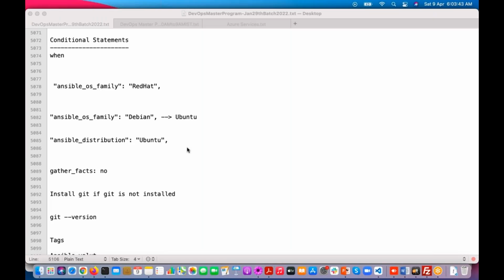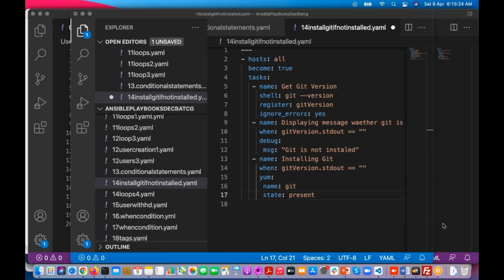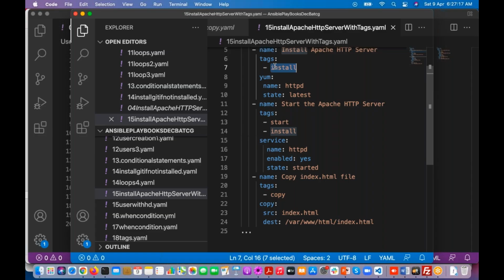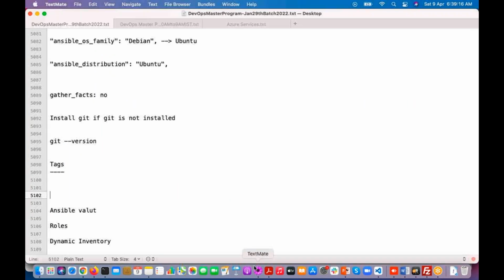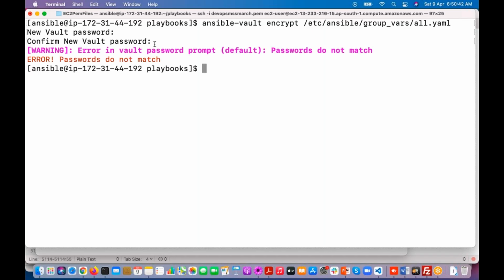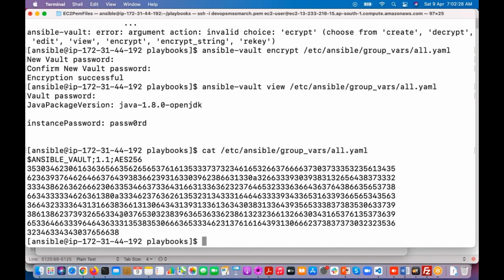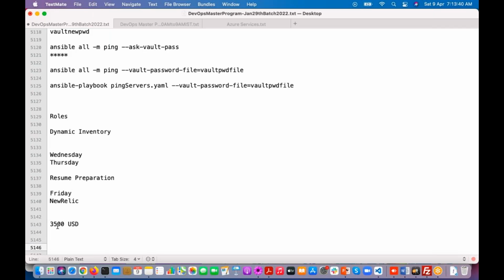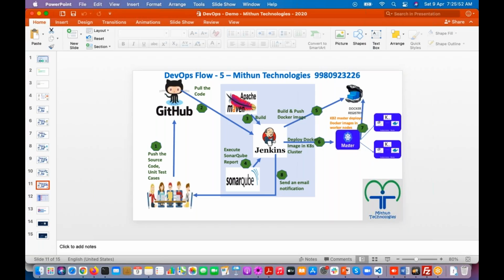Topic 7 Ansible Zero to Hero